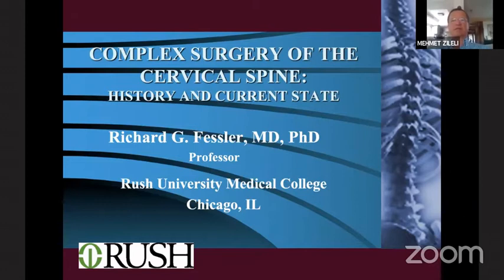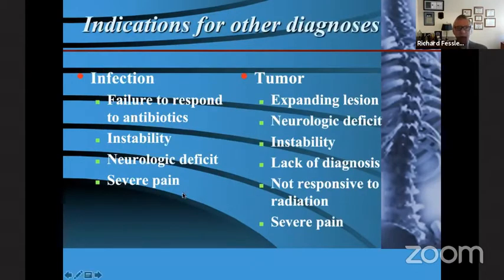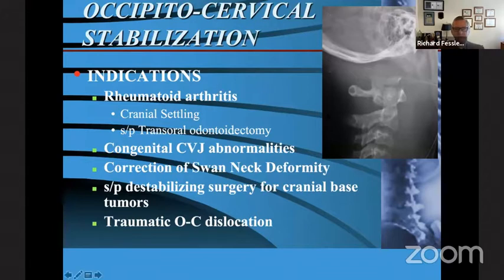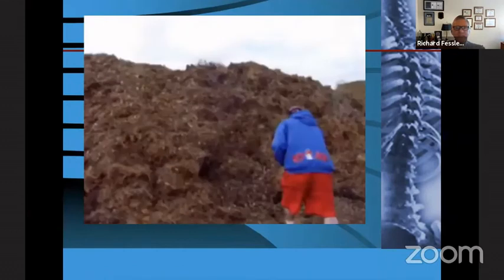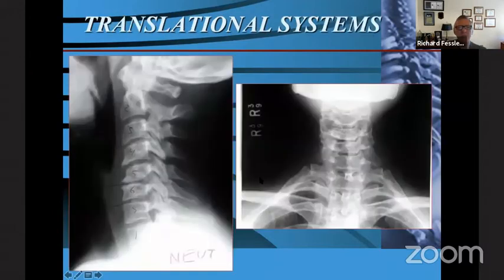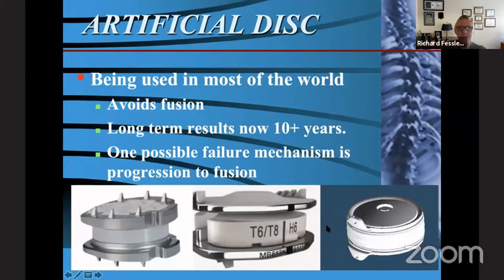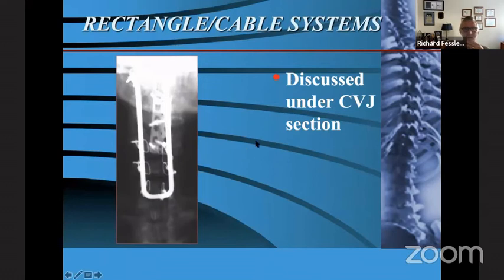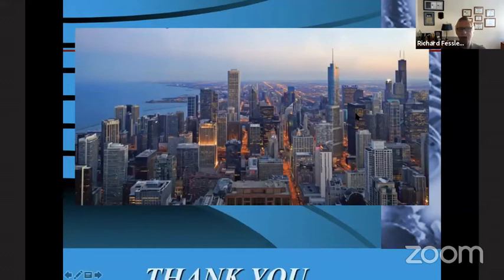WFNS Spine Comittee Webinar: Richard Fessler: Complex Surgery of the Cervical Spine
Moderator: Mehmet Zileli